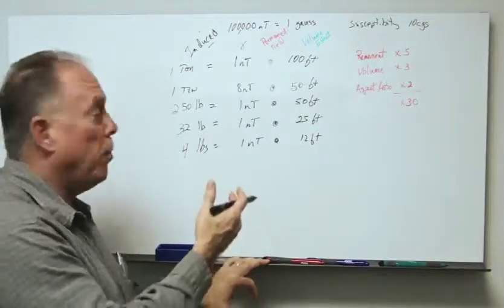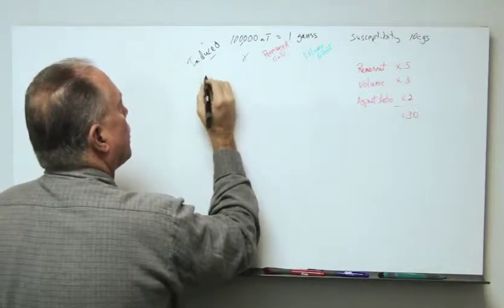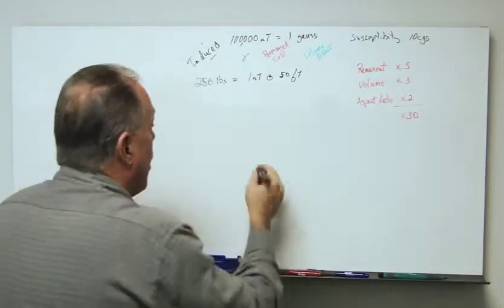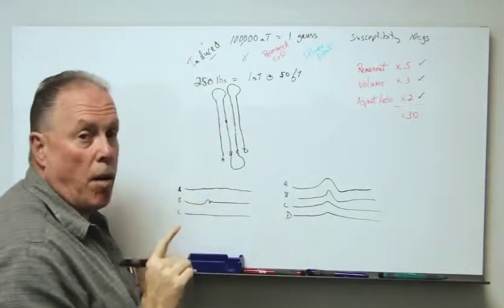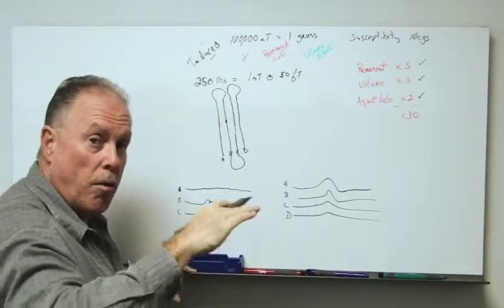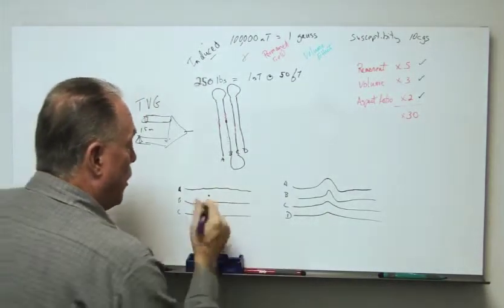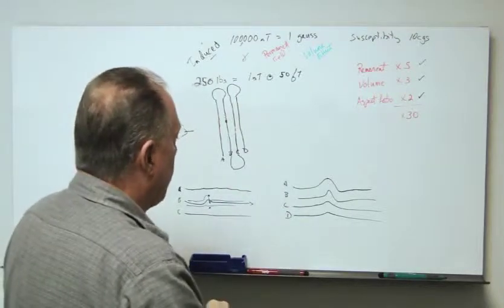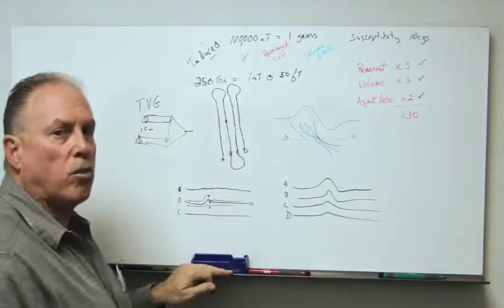Geometrics - Seismic, Magnetometer & Electromagnetic Training Videos 4.8 of 4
Introduction to Marine Magnetometry Part 4 of 5 : TVG Information